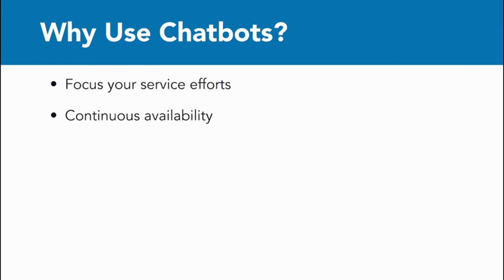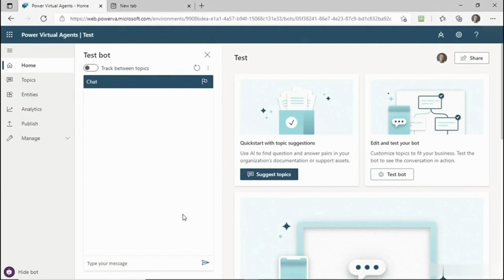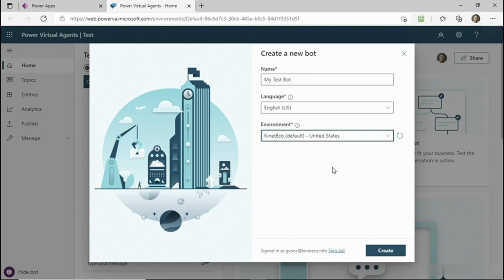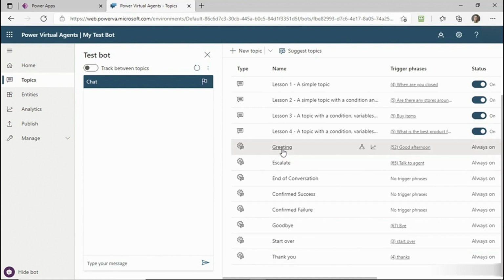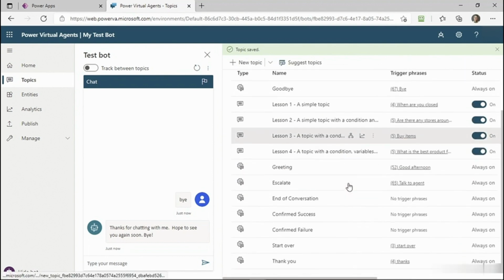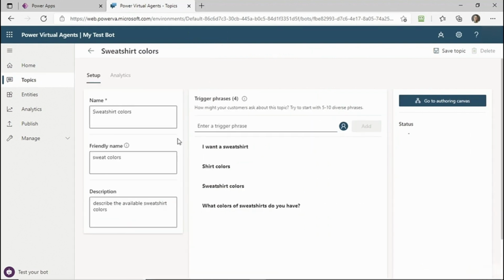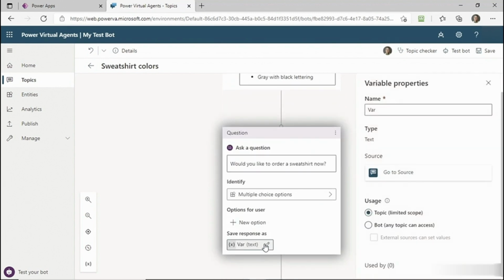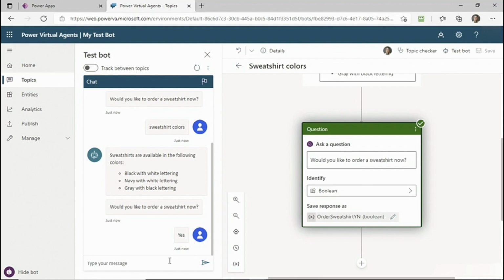What are Power Virtual Agents? | Build Smart Chatbots Easily with Microsoft Tools | Full Demo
Discover what Power Virtual Agents is and how you can build smart chatbots easily with Microsoft tools without coding. In this beginner‑friendly video, you will learn how chatbots help businesses answer common questions, save time, and stay available 24/7 for customers. The step‑by‑step demo shows how to create a simple chatbot, add questions and answers, and make your bot respond like a real helper.

This Power Virtual Agents full demo for beginners explains everything in simple words so anyone can follow along, even with no technical background. You will see how to create chatbot topics, use trigger phrases, and improve your bot over time. Whether you want to automate customer support, build a chatbot for Microsoft Teams, or improve user experience, this guide will help you get started quickly.

Chapters:
00:00 – Introduction to Power Virtual Agents
01:02 – Why Use Power Virtual Agents for Chatbots
01:20 – Where You Can Use Chatbots (Teams, Facebook & More)
01:40 – Automating Tasks with Power Automate
02:35 – How to Access Power Virtual Agents
03:03 – Creating Your First Chatbot Step by Step
06:58 – Creating a New Topic in Power Virtual Agents
09:25 – Adding Questions and User Options
10:15 – Testing Your Chatbot Conversation Flow